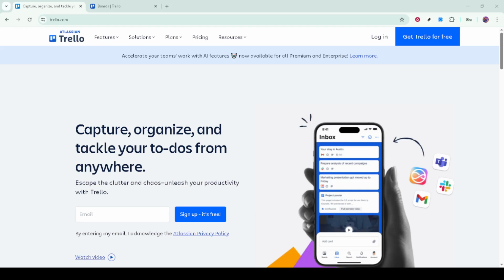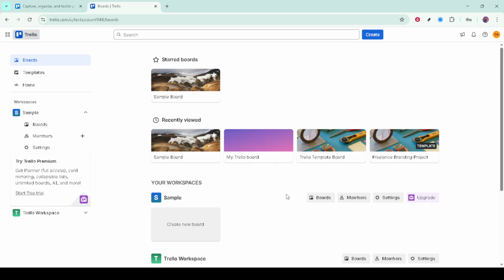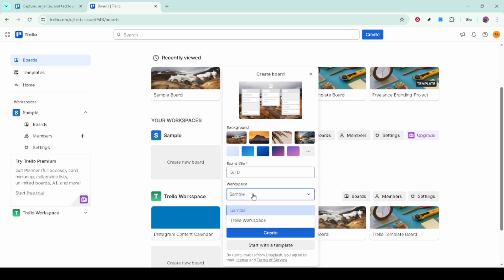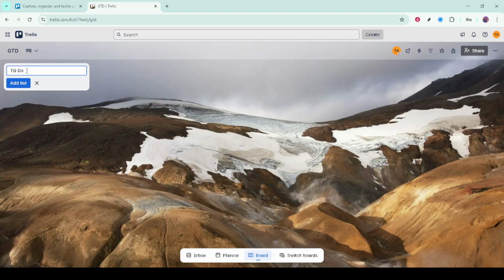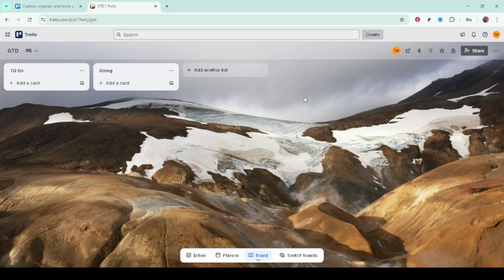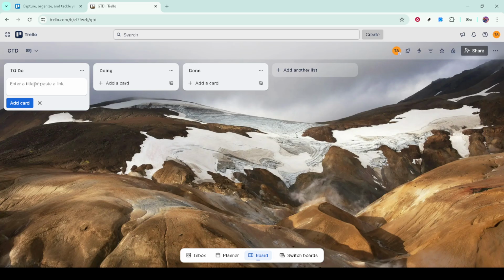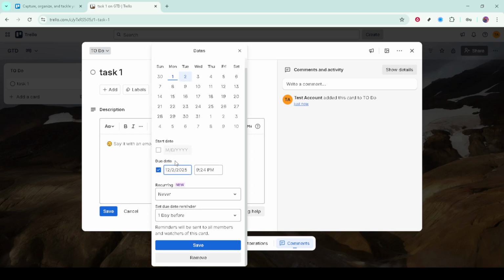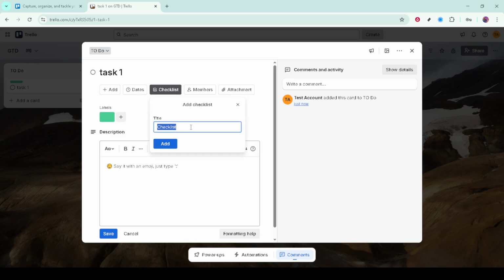How To Set Up Gtd In Trello Step-By-Step Guide For Getting Things Done [2025 Guide]